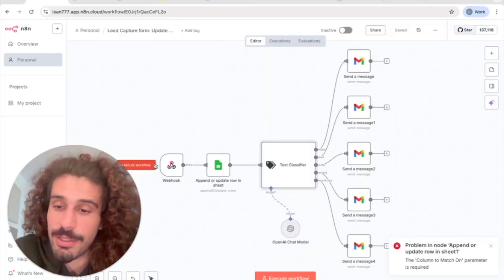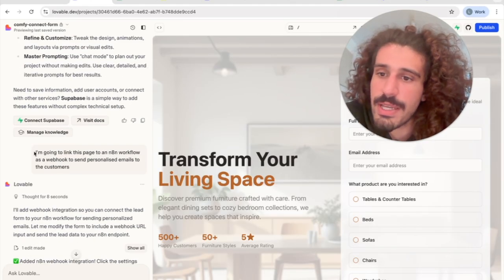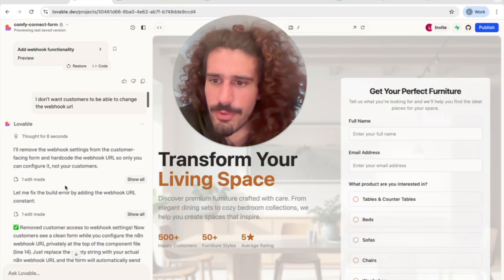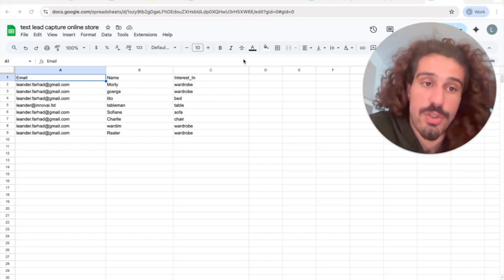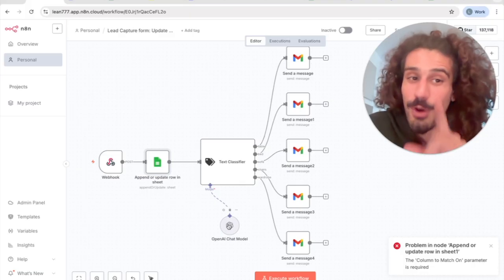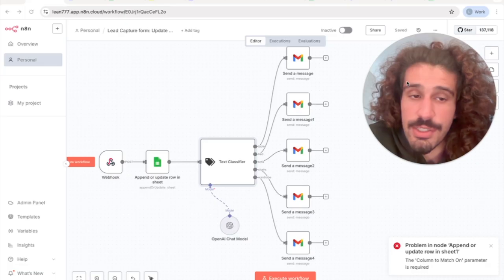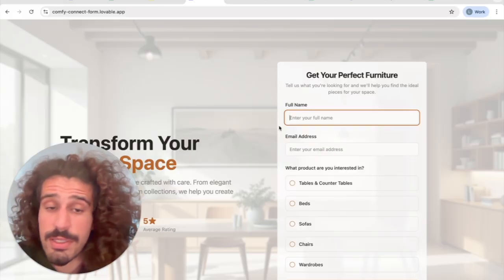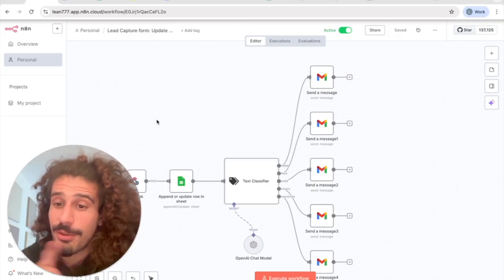Lovable + n8n: Build a Lead Capture Form That Sends Personalised Emails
In this step-by-step tutorial, I'll show you how to build a powerful automated lead capture system using Lovable.ai and n8n. You'll learn how to create a custom lead capture form and instantly connect it to an n8n workflow that automatically sends personalised emails to every new lead.

This no-code workflow is perfect for agencies, freelancers, and businesses who want to save time and nurture new leads with a personal touch.

✅ How to build a lead capture web page using Lovable.ai
✅ Connecting your Loveable form to an n8n webhook
✅ Automating your email outreach with an n8n workflow
✅ Collecting and organising your leads automatically

Ready to take your lead generation to the next level?